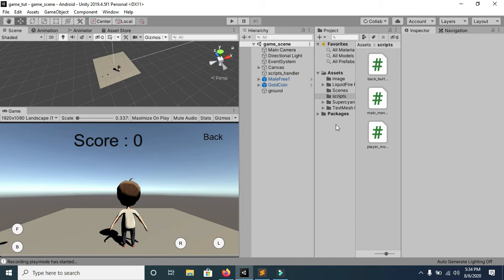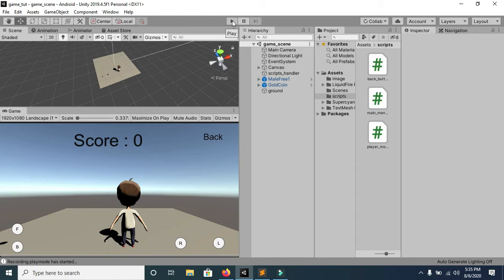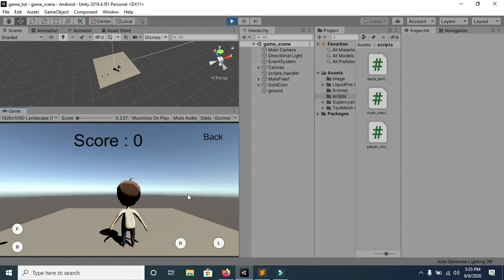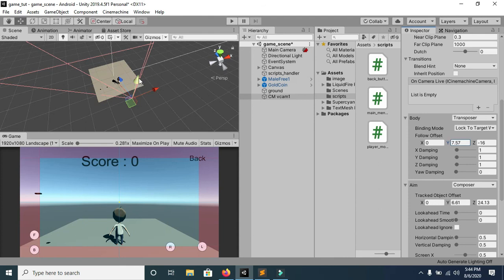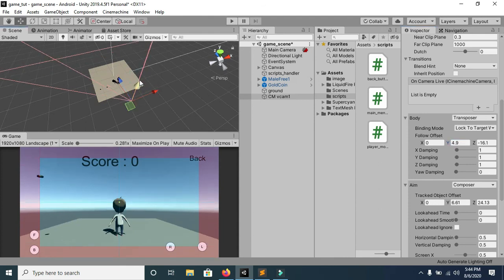Unity3D Coin Catcher: Make Camera Follow (Cinemachine) your Player Movement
In this tutorial we will install Cinemachine package in our project to make our camera follow our 3D player and we can easily track position or location of 3D player.

Download these assets and place those downloaded folders in the asset folder of your unity game project.

Do comment about how you go about making it!